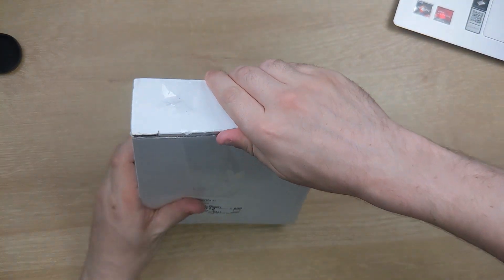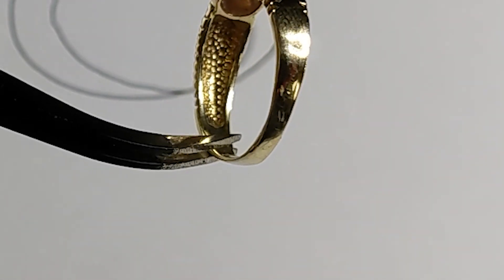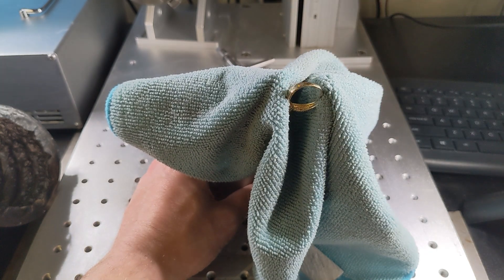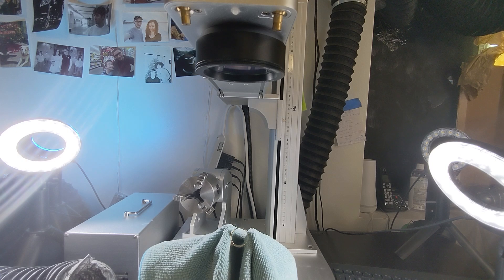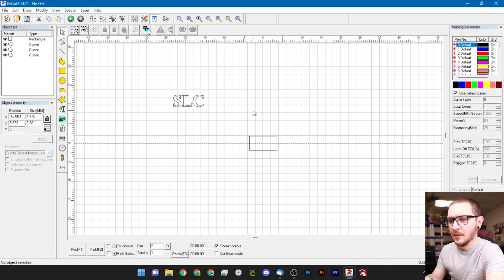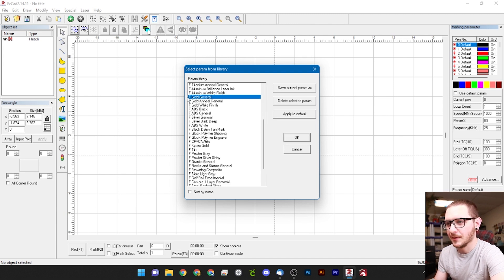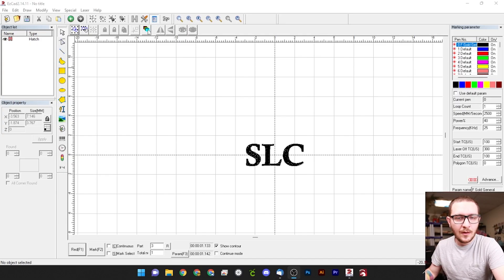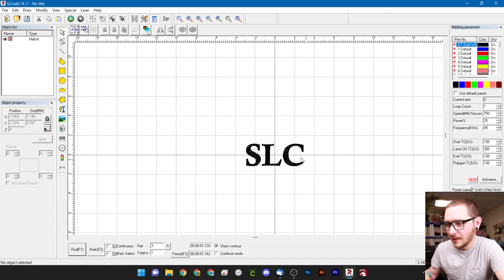How to Engrave a GOLD Ring with NO ROTARY tool! | Fiber Laser Tutorials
We're going to engrave gold ring with NO ROTARY on EZCAD and fiber! Gold ring engraved with your fiber laser.